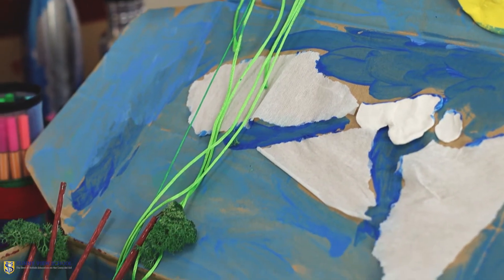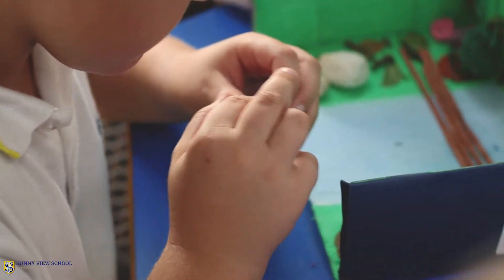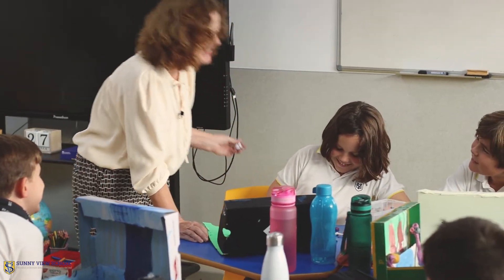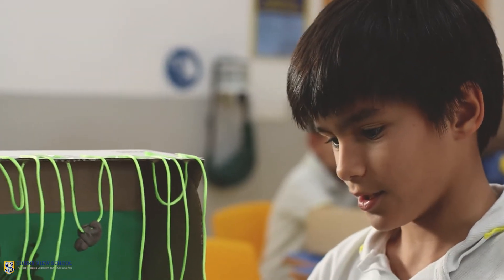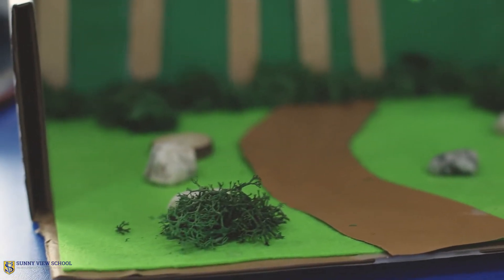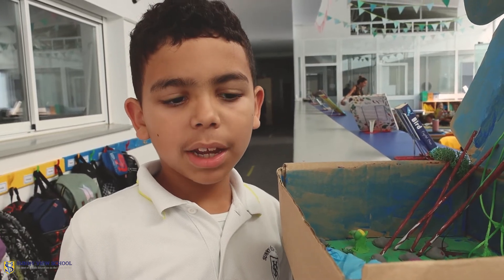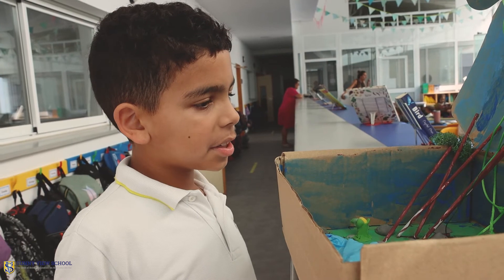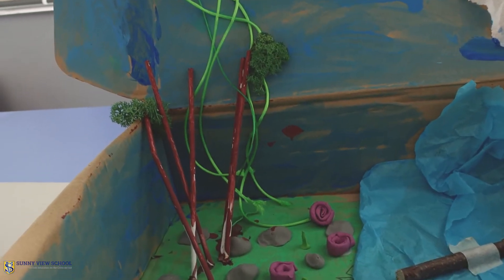Year 5 Amazon Make Shoebox Rainforests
Year 5 has been researching tropical rainforests their composition, flora, and fauna for the last few weeks;  to illustrate the results of their research they have worked collaboratively and have created miniature rainforests by decorating (empty!) shoeboxes. Come and take a look!

0:00 - Intro
0:01 - Miss Stalker explains the project
1:10 - Students at work
1:57 - Alejandro shows us his project
2:24 - Students at work
2:52 - Lia and her project
3:10 - Students t work some more
3:44 - Henrique's project
4:12 - End